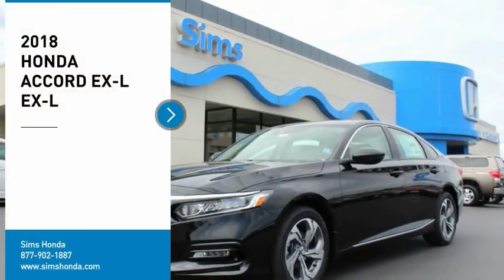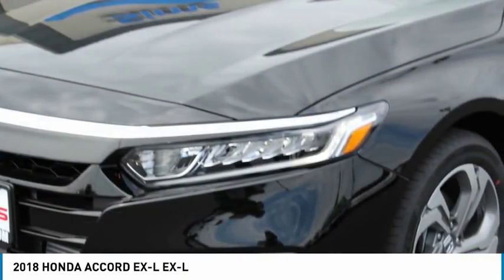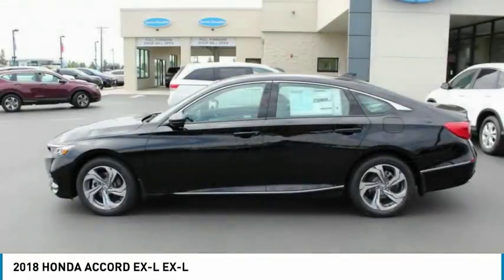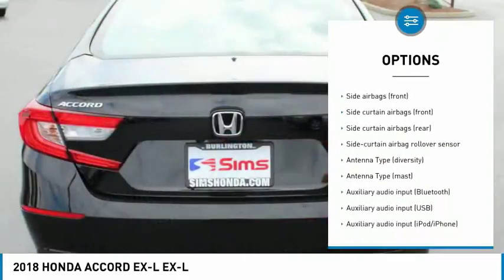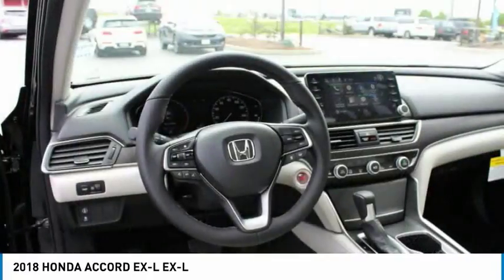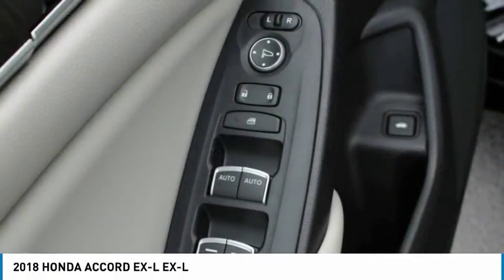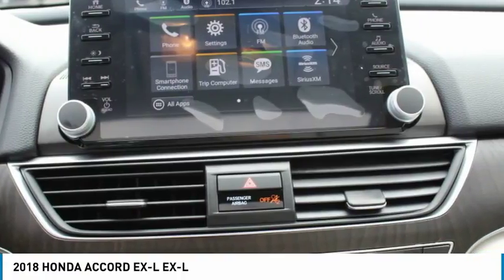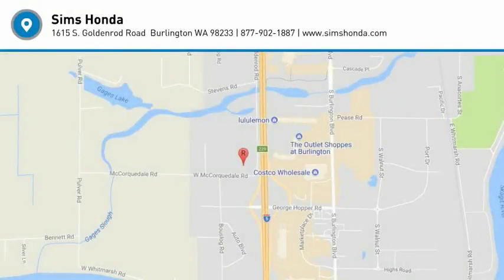2018 HONDA ACCORD EX-L Burlington WA 4267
2018 HONDA ACCORD EX-L EX-L

Sims Honda
1615 S. Goldenrod Road

Don't miss this 2018 HONDA ACCORD EX-L. It's equipped with great features. You'll want to take this sedan home. Make a great choice today.